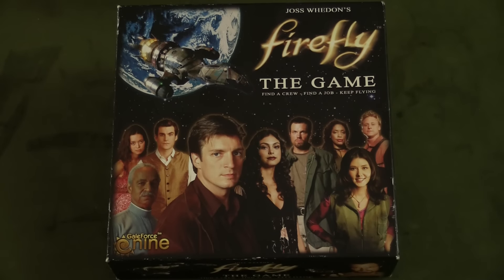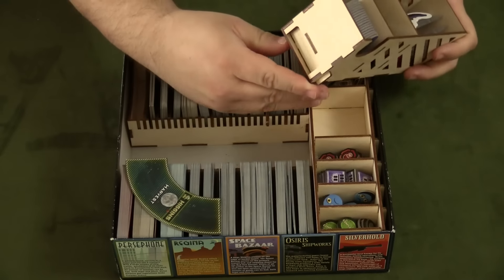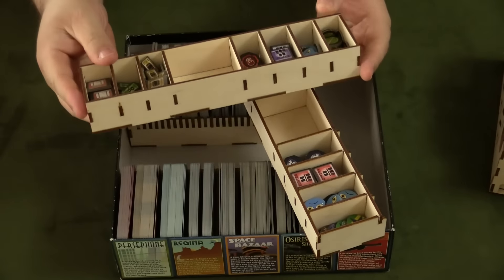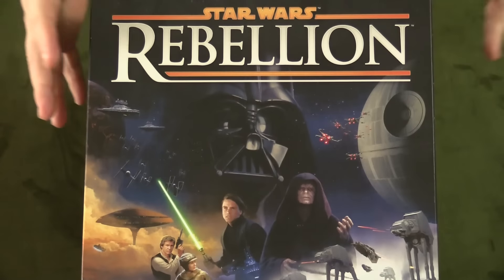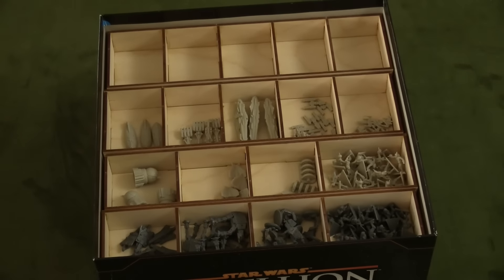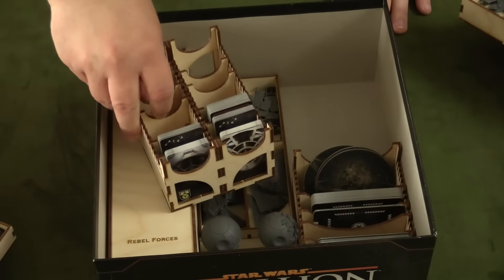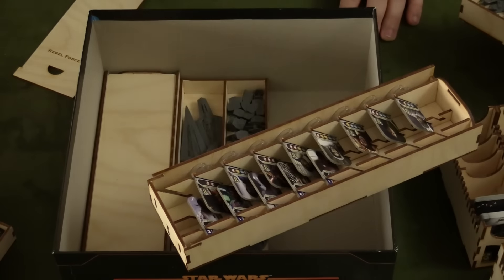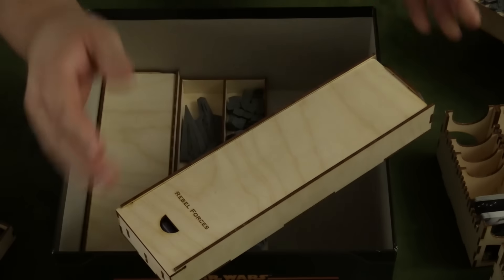Meeple Realty Box Inserts Review - with Sam Healey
Sam Healey takes a look at the custom box inserts for Star Wars: Rebellion and Firefly: The Game from Meeple Realty.

00:00 - Introduction
01:05 - Overview
10:19 - Final thoughts